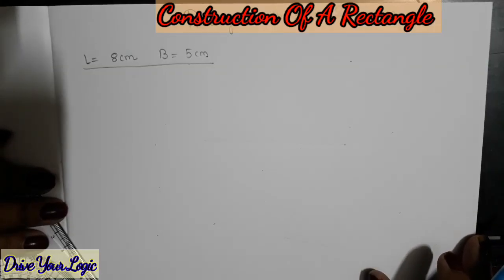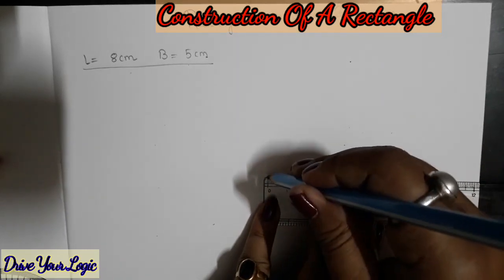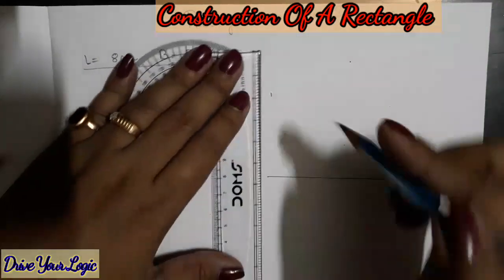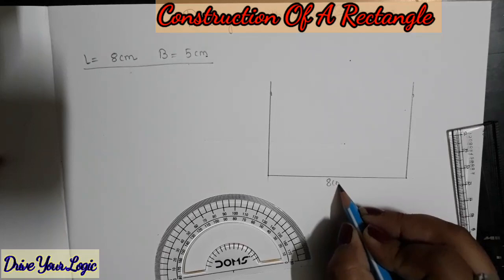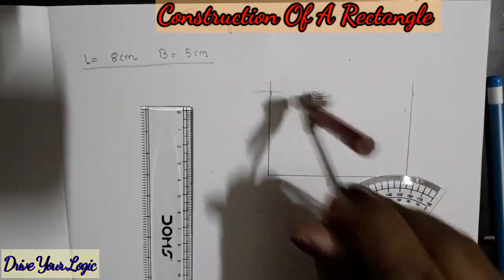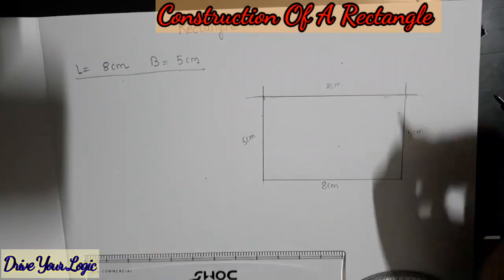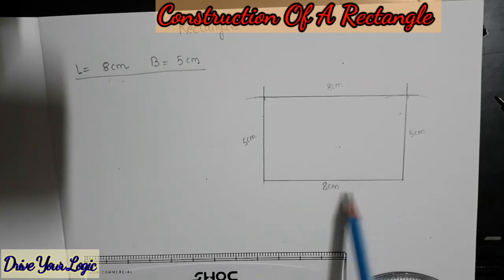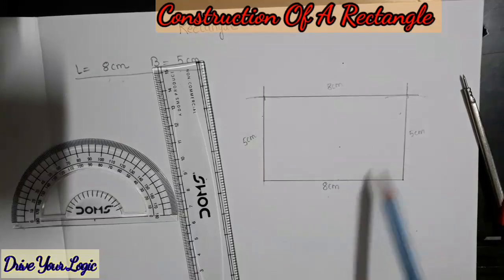How To Construct Rectangle With The Help Of Ruler And Compass|Maths By Lisa MG|Drive Your Logic